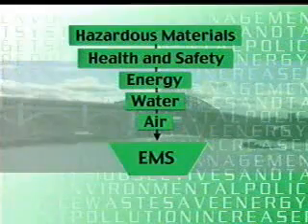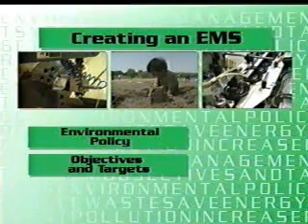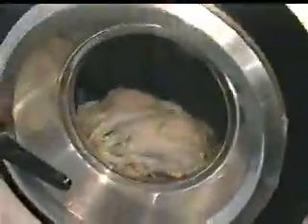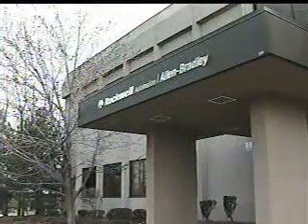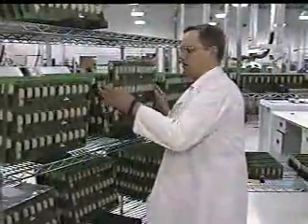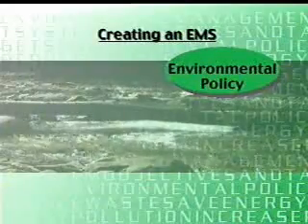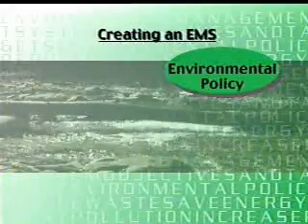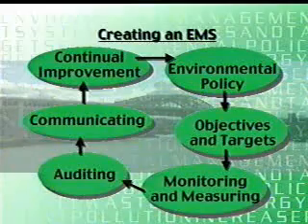Environmental Management Systems Video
Environmental Management Systems and ISO 14000